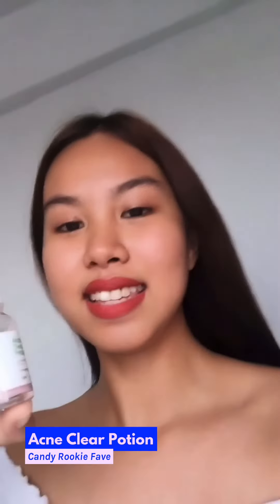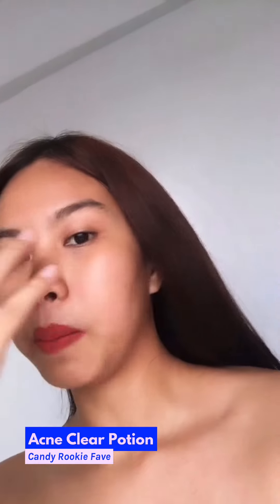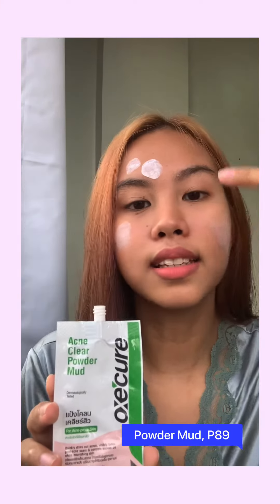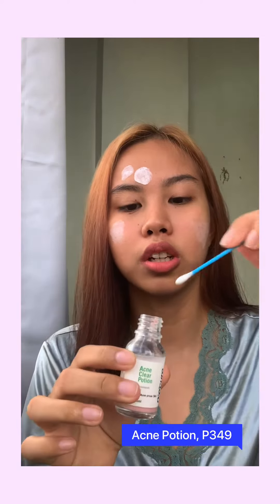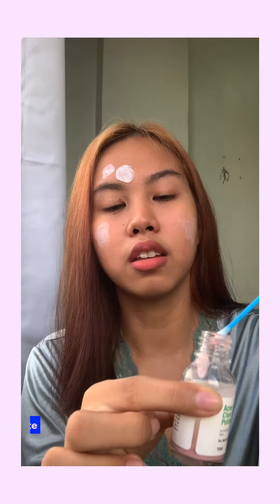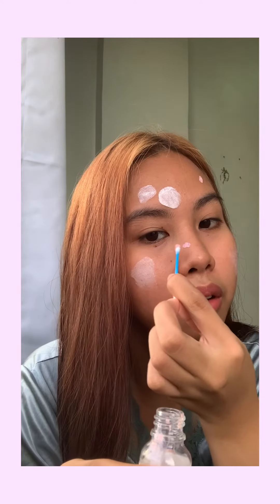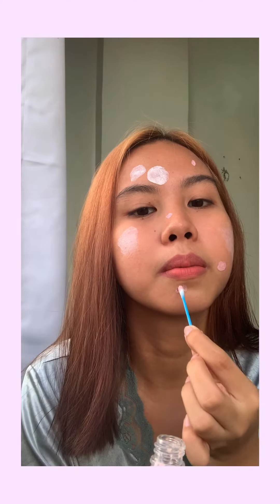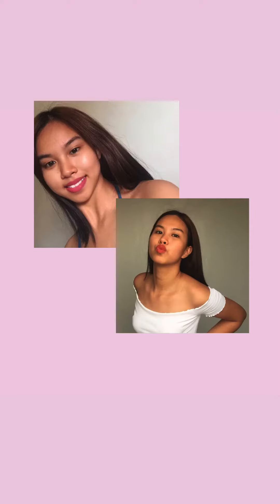Candy Rookie Review: Ysabella Tries Out New Skincare Brand Oxecure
CandyRookie Ysabella takes on the task of trying out the new skincare brand Oxecure to see if it's any good for treating acne. Check out her experience after using the products for five days.